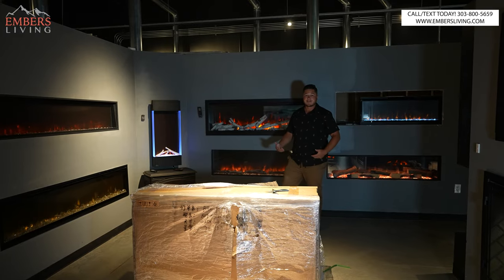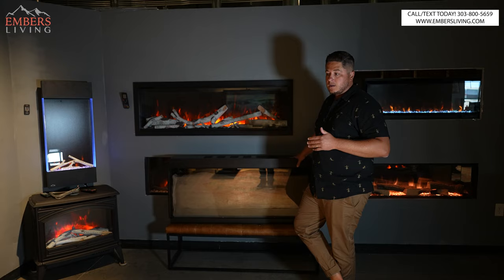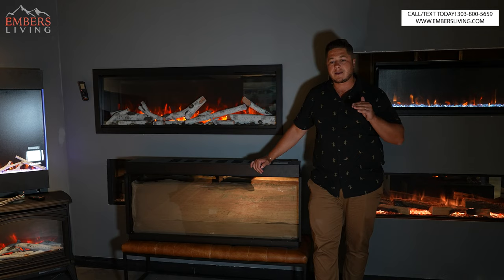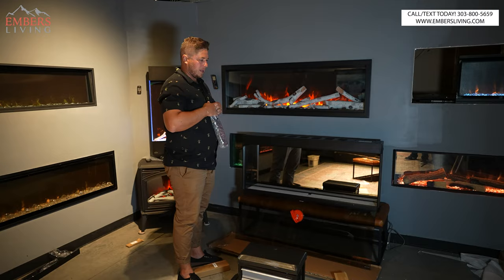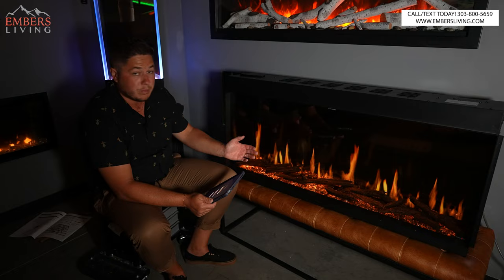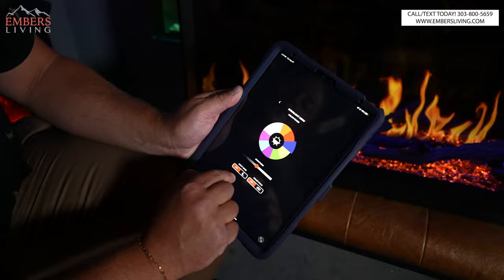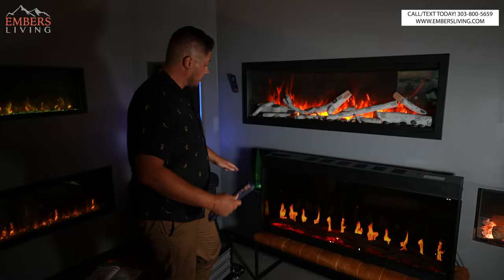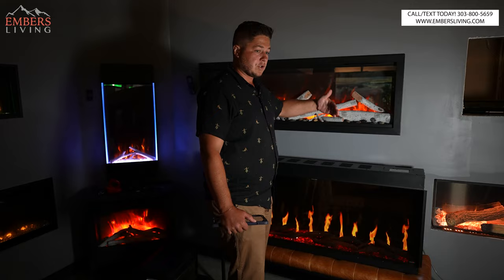Is this the Best Electric Fireplace Ever Invented?!? ( The NEW Modern flames Orion Multi!! )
⏲️ TIME STAMPS ⏲️

0:00-0:34 : Intro
0:35: Unboxing
2:55 : About Modern Flames / History of electric fireplaces
8:03 : Assembly
11:26 : Testing Flame speed and colors
19:03 : Why the Orion is a home run

The Modern Flames Orion Multi Fireplaces is a huge break through for the electric fireplace industry. They are pushing the limits to provide customers with a realistic looking, sounding, feeling electric fireplace!!

In this video trevor will unbox and pit togeter this electric fireplace. Trevor also explains some of the history of this type of fireplace. They have been trying to perfect this technology for the last 8 years and this is the best shot at it so far! Trevor will also review all of the different functions like the colors, flame types, sound, and heat. This is the best overall electric fireplace because it checks off all the boxes. Let us know what you think of the new Modern Flames Orion Electric fireplace?? New videos coming out soon!

Facebook: Embers Fireplaces and Outdoor Living

Embers Living
7705 W 108th Ave